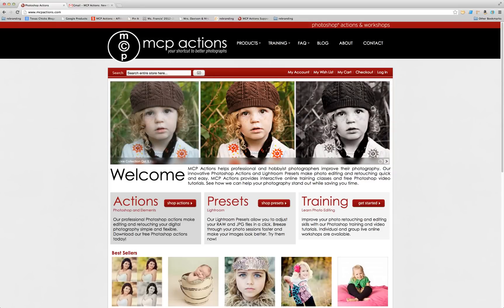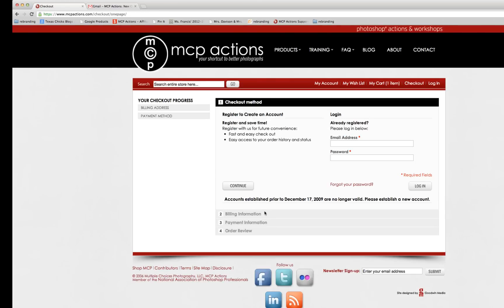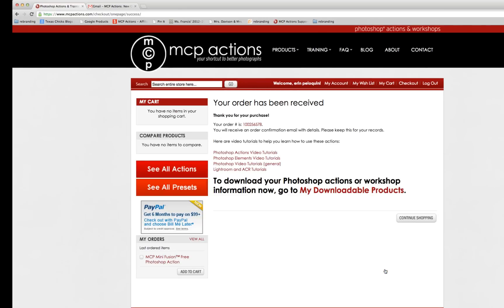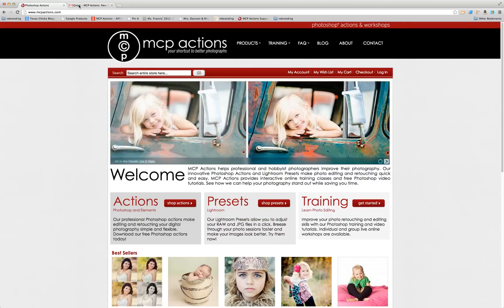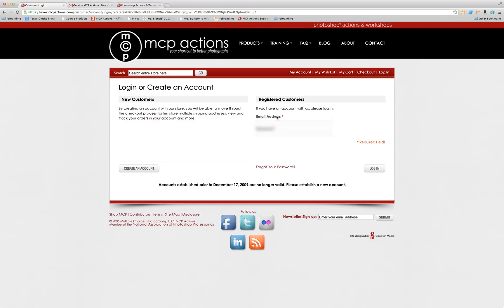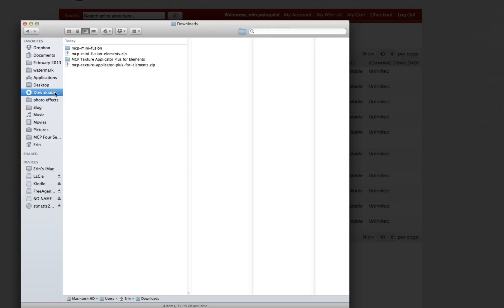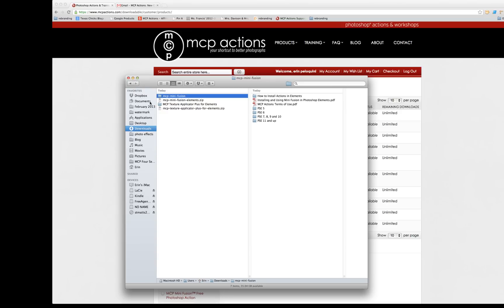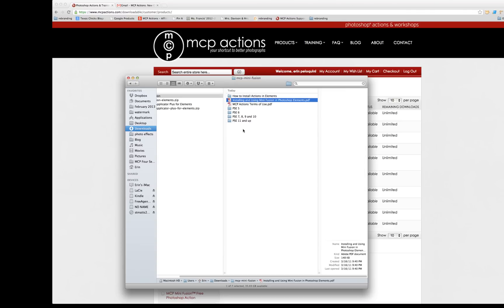How to order, download and unzip products from MCP Actions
Learn how to successfully order, download and unzip actions, presets and textures from mcp actions.